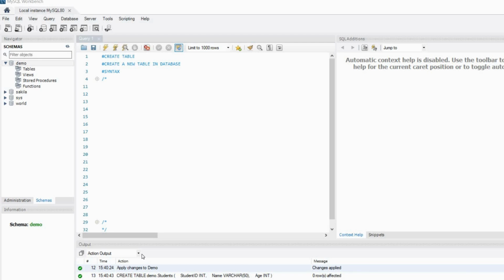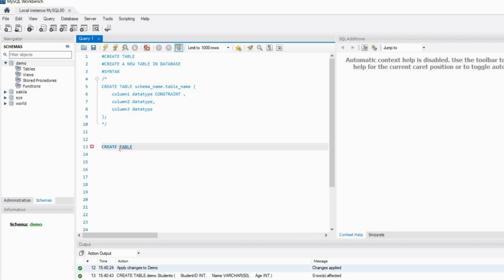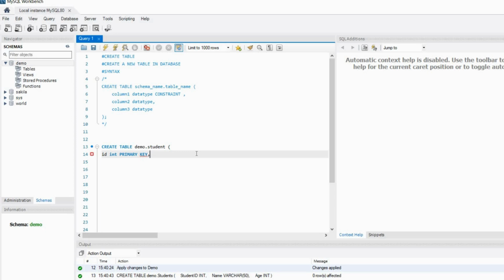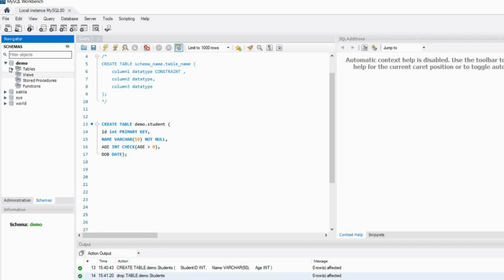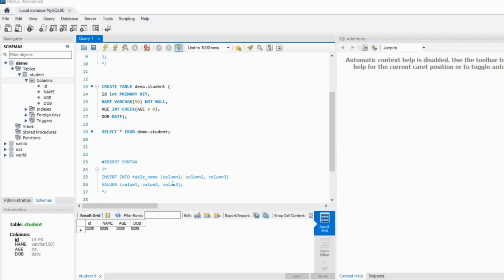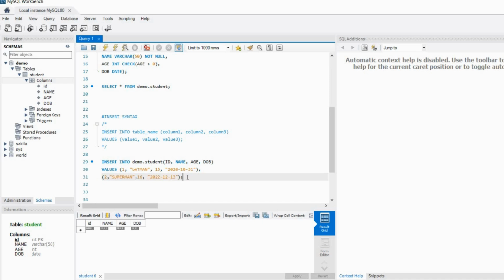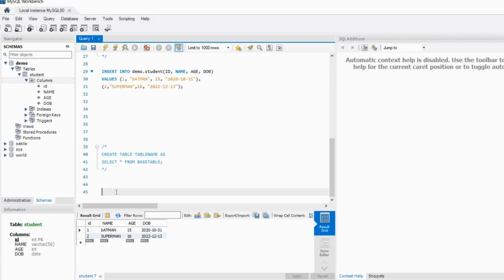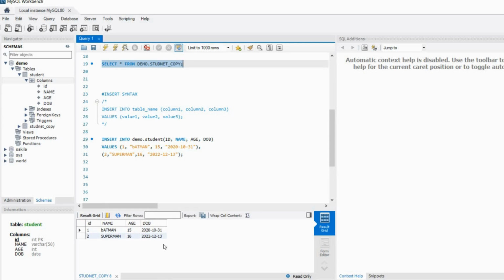SQL 101: Create Your First Table in Minutes| Beginner Friendly Tutorial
Learn how to use the CREATE TABLE statement in SQL with simple examples!
In this video, you’ll understand:
✔ What is CREATE TABLE
✔ Syntax of CREATE TABLE
✔ How to define columns
✔ Adding data types
✔ Using constraints (PRIMARY KEY, NOT NULL, UNIQUE, CHECK, DEFAULT)
✔ Creating tables with schema
✔ Creating tables with foreign keys
✔ Best practices for table creation

This tutorial is perfect for beginners, students, data analysts, DB developers, and anyone preparing for SQL interviews.

📌 Topics Covered:

Basic CREATE TABLE syntax

CREATE TABLE with constraints

CREATE TABLE using schema.table

Real-time table creation examples

Tips to design tables professionally

🧑‍💻 Example Used in Video:
CREATE TABLE Students (
    StudentID INT PRIMARY KEY,
    Name VARCHAR(50) NOT NULL,
    Age INT CHECK (Age  0),
    DateOfBirth DATE